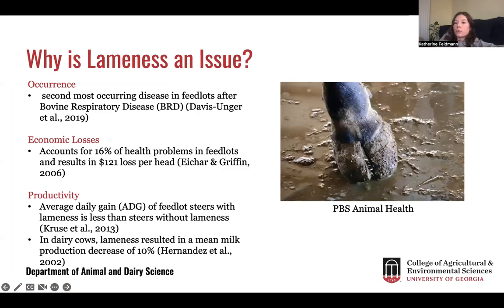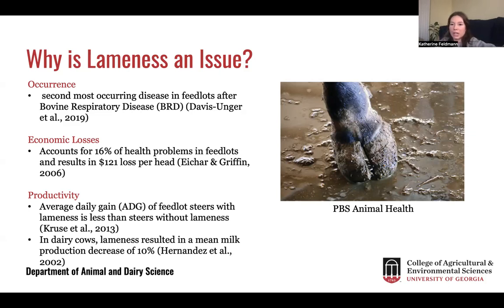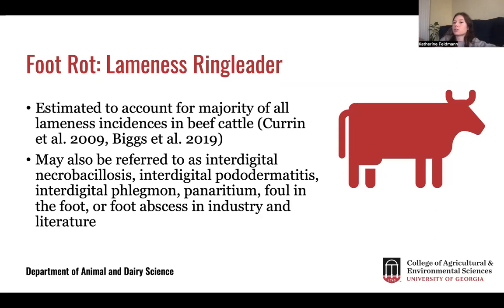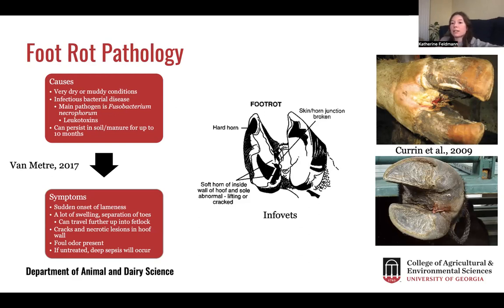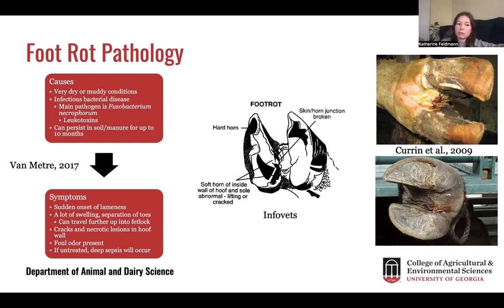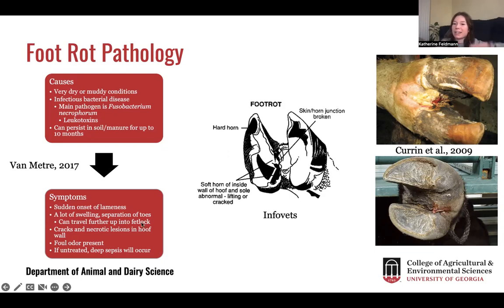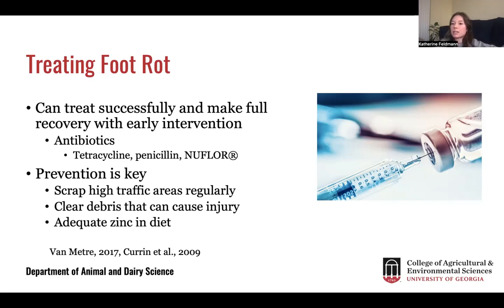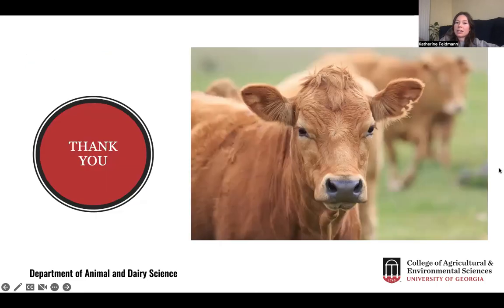Bovine Foot Rot